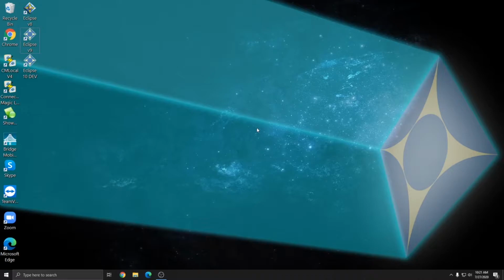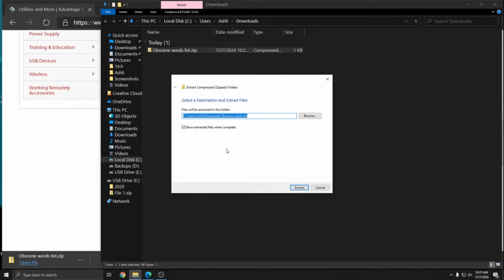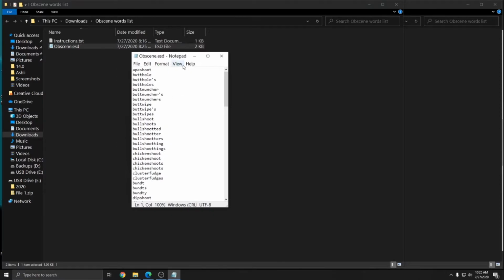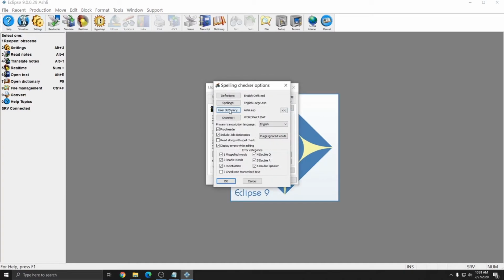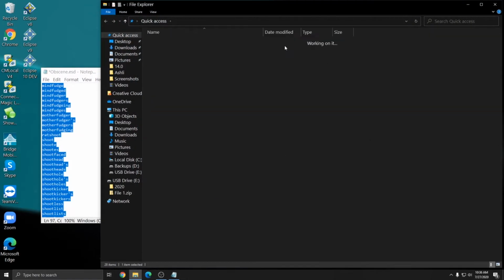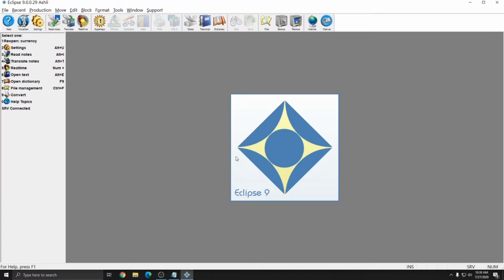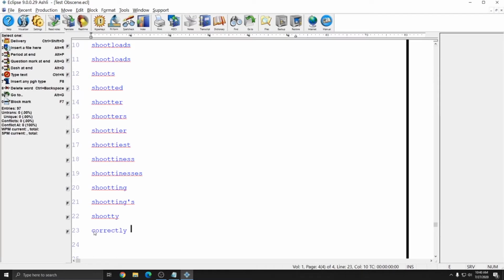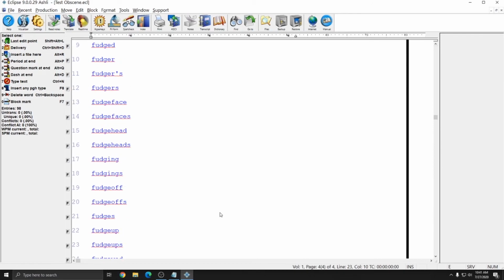Preventing Obscene Translations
Use Translation Magic with confidence by learning how to prevent this feature from producing any word you wish to never send over caption with AccuCAP by Advantage Software.

Using Eclipse's spelling system you can easily prevent Translation Magic from producing any word by adding it to your user.esd file of "incorrect" words. These words might include four letter words that you cannot send out to live captions.

Use the obscene words list and Eclipse's easy to use spelling system to prevent any unwanted translations from going to your closed captions or other outputs.

for more information about Eclipse or Advantage Software's other great products.